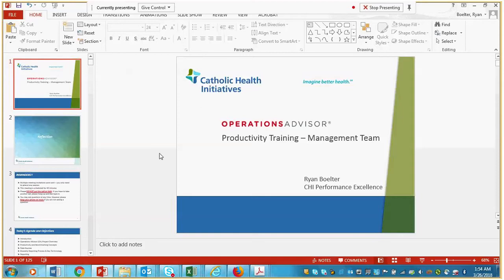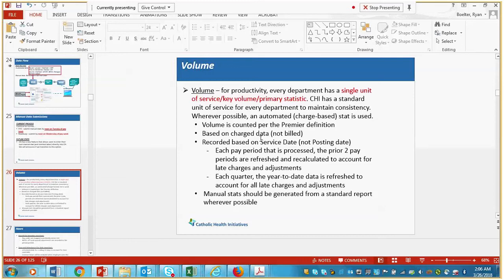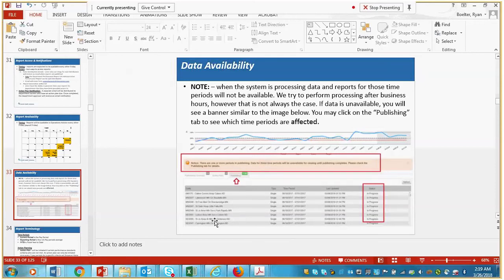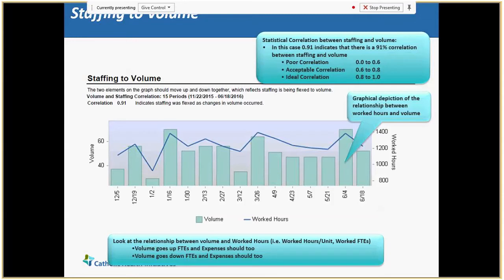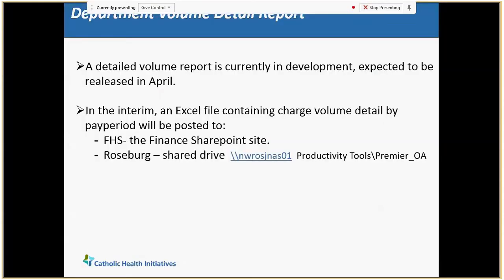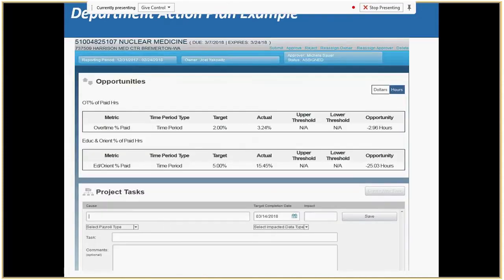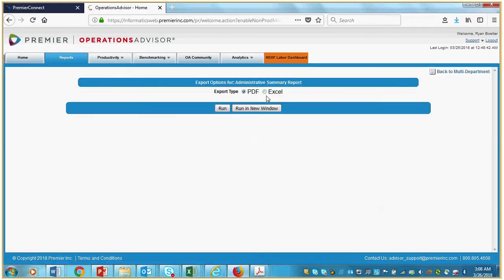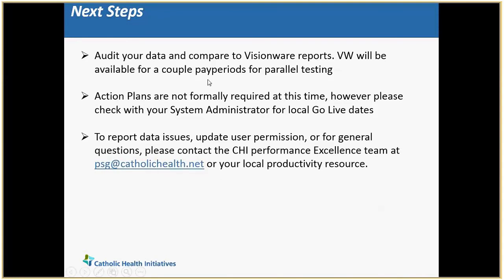Premier Operations Advisor Productivity Training (Pacific Northwest Division)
Premier's Operations Advisor is replacing Visionware for productivity and Action OI for benchmarking. This recorded training session is for the productivity module.